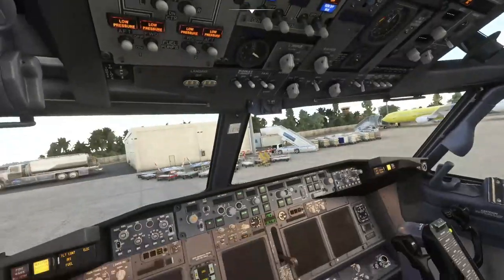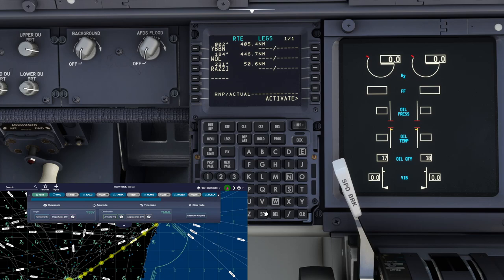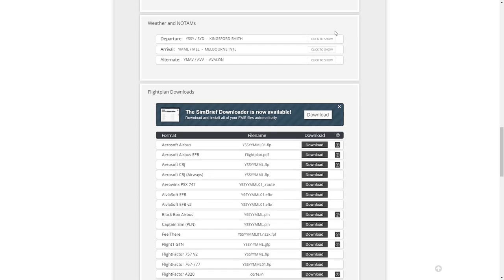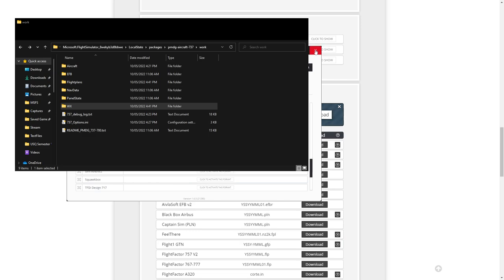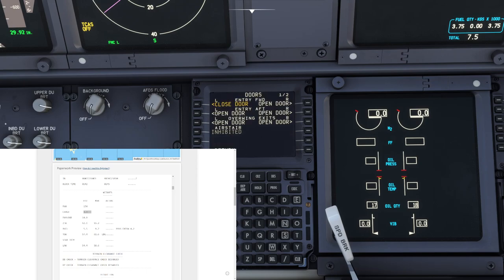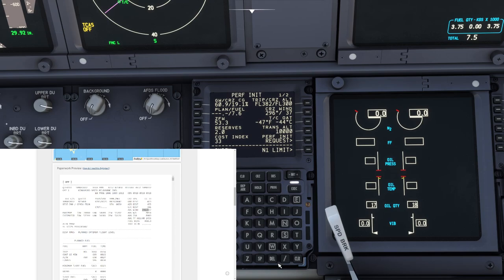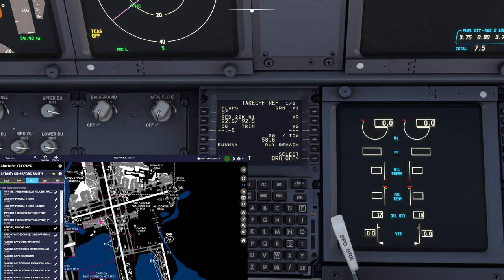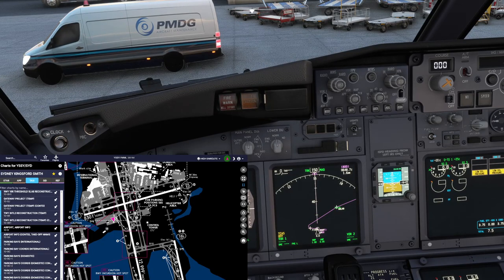MSFS PMDG 737 FMS Tutorial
PMDG 737 FMS Tutorial

Processor:  RYZEN 5 5600X

Memory: 32.0 GB KINGSTON FURY

2X 1Tb SSD

2T HHD